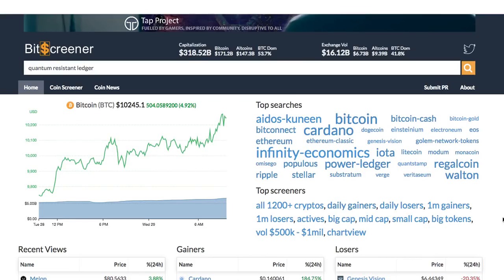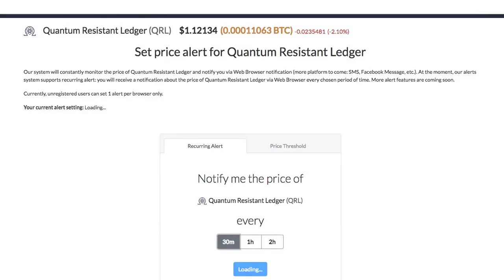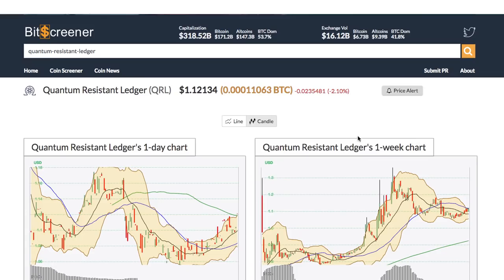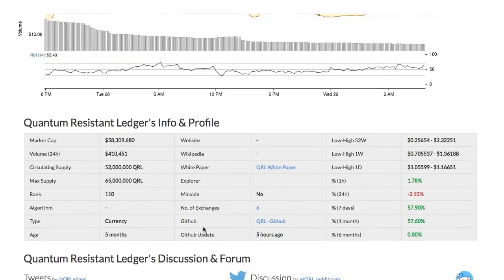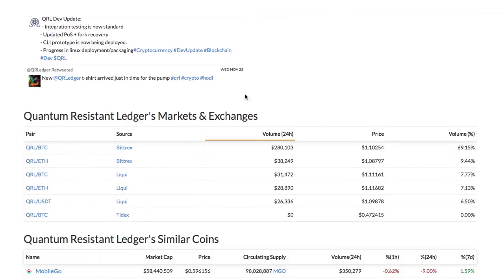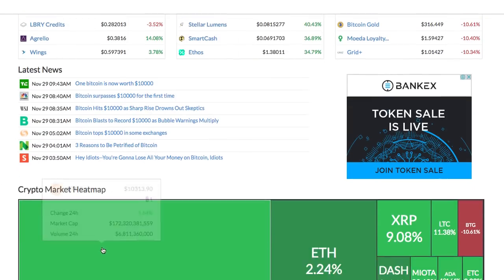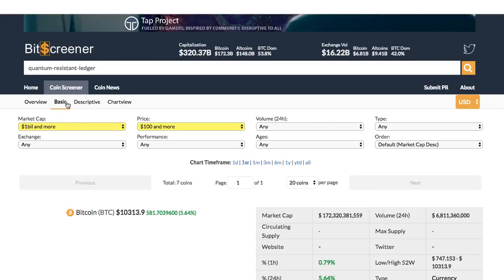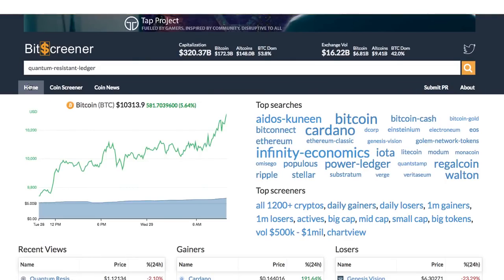Quantum Resistant Ledger (QRL) Price Alert, Chart & News on BitScreener.com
As a public blockchain ledger, the Quantum Resistant Ledger (QRL) project is invented to be specifically secure against quantum computing (QC) advances. Dissimilar to existing ledgers, such as bitcoin or ethereum, the QRL can especially utilize XMSS, a form of post-quantum secure signature for exchanges. Besides, the QRL uses a low power proof-of-stake (POS) algorithm which again utilizes iterative hash-chains and provably secure hash-based pseudo-random number functions. The POS algorithm has zero reliance upon conventional signatures which are vulnerable to a sufficiently powerful QC and permits nodes to run on low power devices such as raspberry PI’s or laptops and passively earn income by staking.